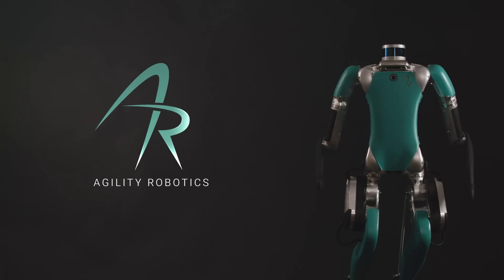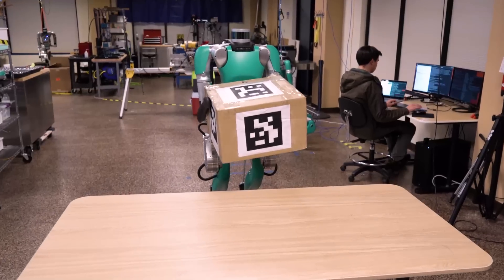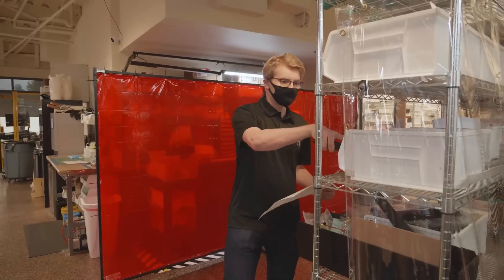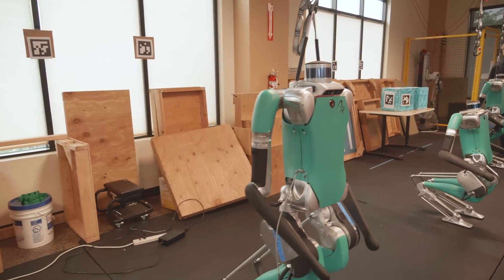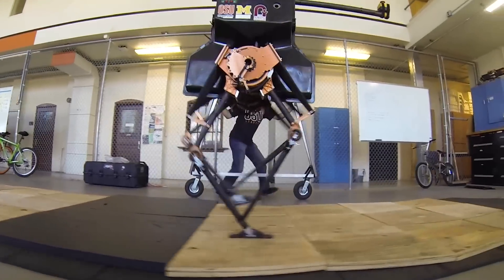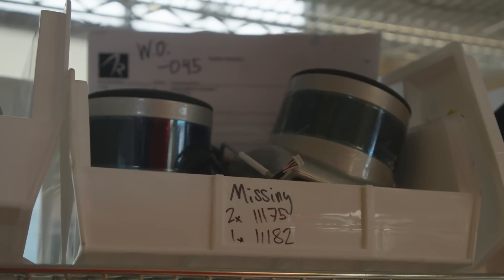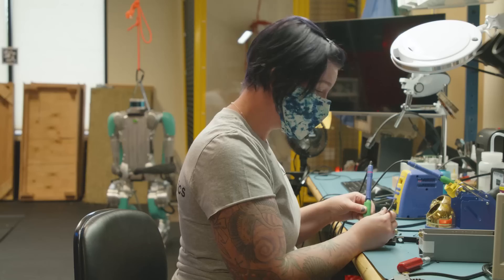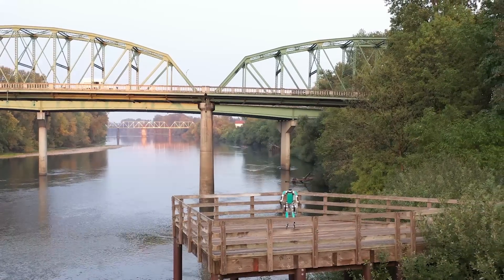Agility Robotics: The Next Steps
Digit is now in full commercial production and we're excited to announce a $20M funding rounding round co-led by DCVC and Playground Global!